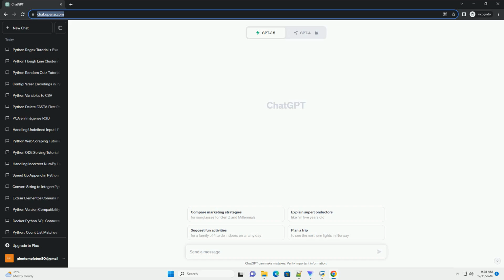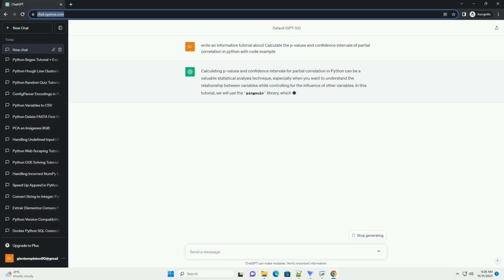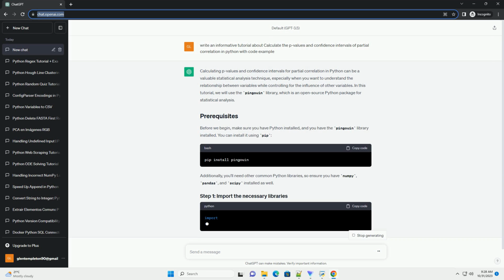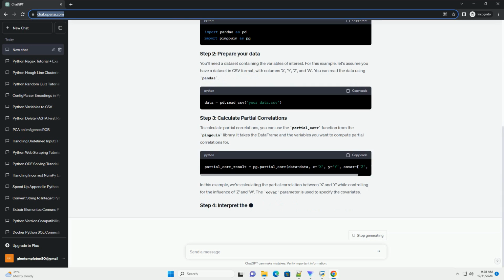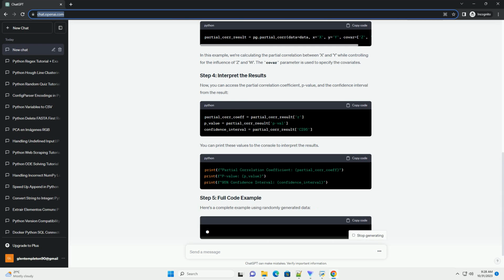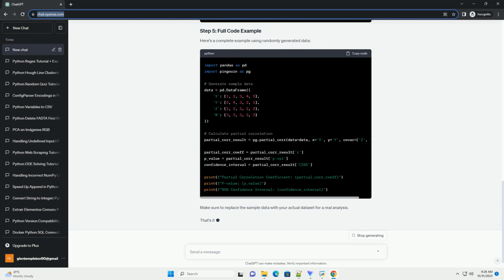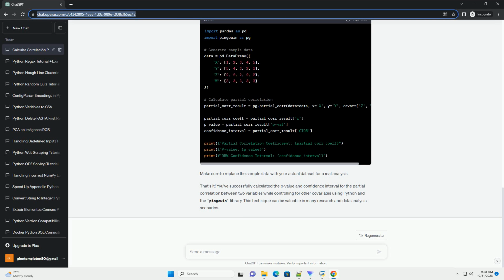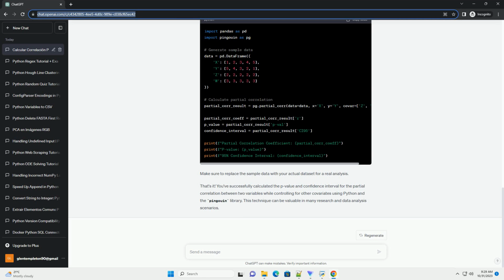Calculate the p values and confidence intervals of partial correlation in python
Calculating p-values and confidence intervals for partial correlation in Python can be a valuable statistical analysis technique, especially when you want to understand the relationship between variables while controlling for the influence of other variables. In this tutorial, we will use the pingouin library, which is an open-source Python package for statistical analysis.
Before we begin, make sure you have Python installed, and you have the pingouin library installed. You can install it using pip:
Additionally, you'll need other common Python libraries, so ensure you have numpy, pandas, and scipy installed as well.
You'll need a dataset containing the variables of interest. For this example, let's assume you have a dataset in CSV format, with columns 'X', 'Y', 'Z', and 'W'. You can read the data using pandas.
To calculate partial correlations, you can use the partial_corr function from the pingouin library. It takes the DataFrame and the variables you want to compute partial correlations for.
In this example, we're calculating the partial correlation between 'X' and 'Y' while controlling for the influence of 'Z' and 'W'. The covar parameter is used to specify the covariates.
Now, you can access the partial correlation coefficient, p-value, and the confidence interval from the result:
You can print these values to the console to interpret the results.
Here's a complete example using randomly generated data:
Make sure to replace the sample data with your actual dataset for a real analysis.
That's it! You've successfully calculated the p-value and confidence interval for the partial correlation between two variables while controlling for other covariates using Python and the pingouin library. This technique can be valuable in many research and data analysis scenarios.
ChatGPT